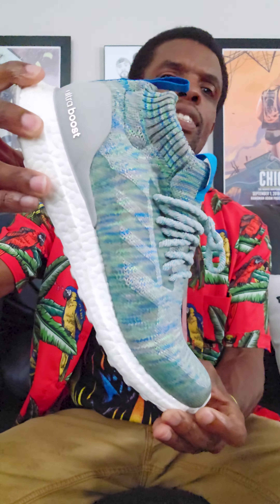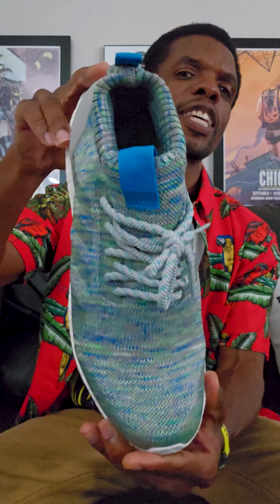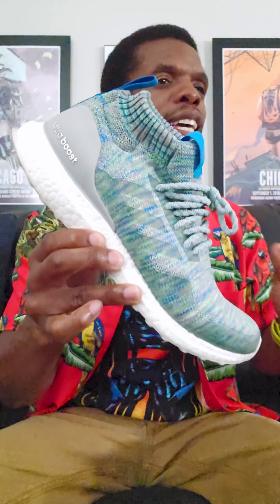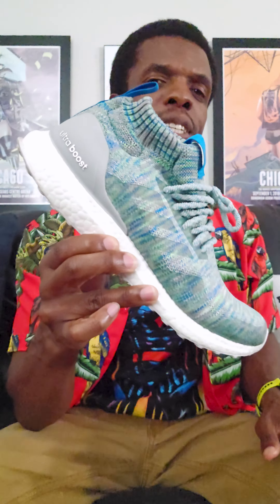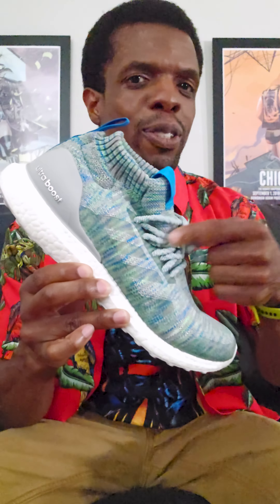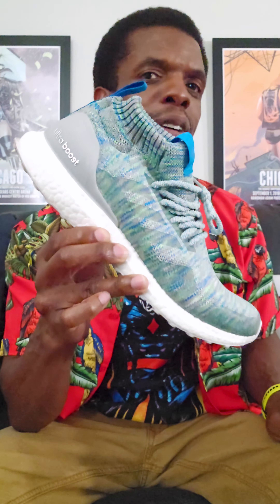remember these? the grey adidas ultraboost mid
This 4K video was recorded with a Samsung Galaxy S23 Ultra and edited in Adobe Premiere by Iowa's greatest shoetuber.